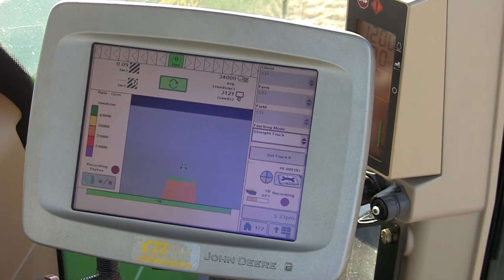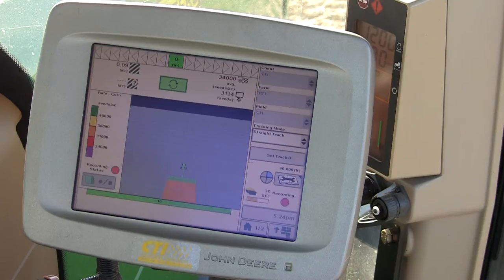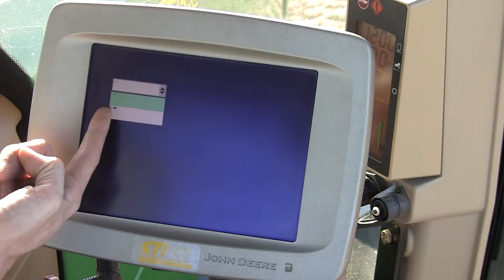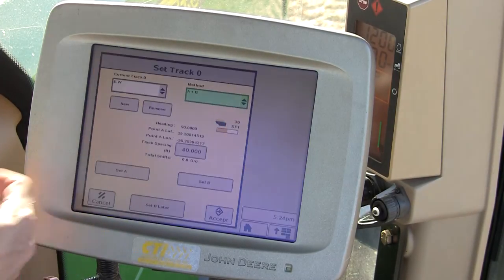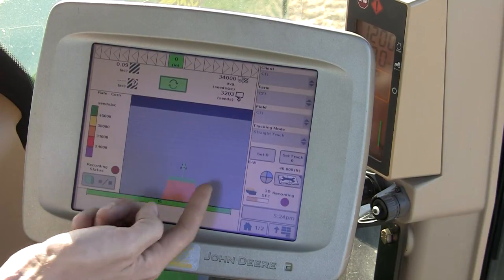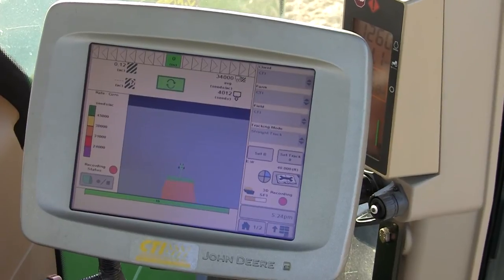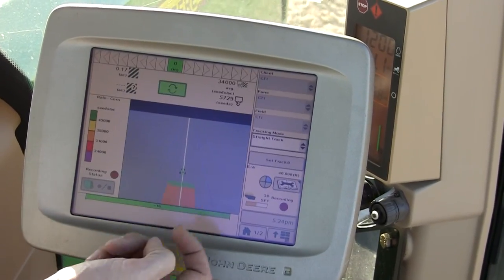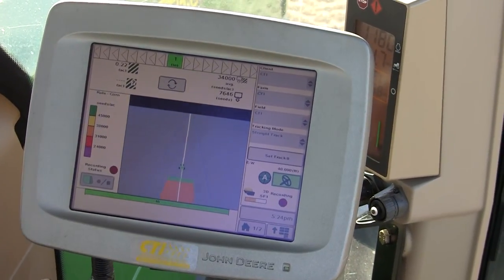A B Line Basics on a John Deere Greenstar Display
A short video clip showing outlining some core fundamentals when setting up an AB line on a John Deere Greenstar display.